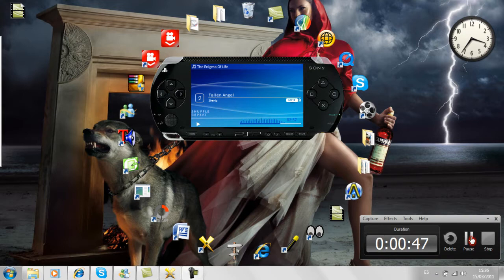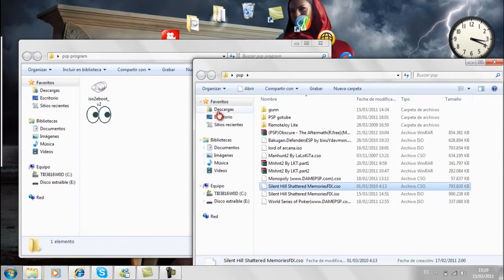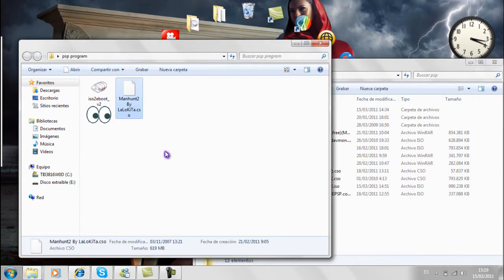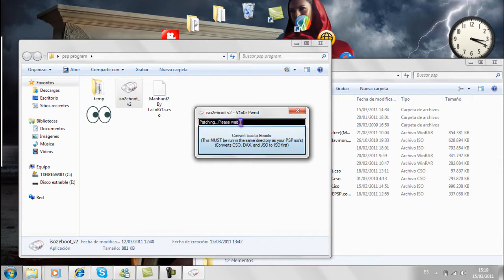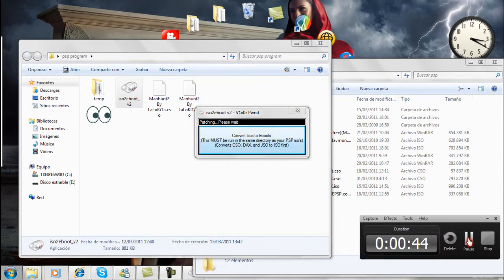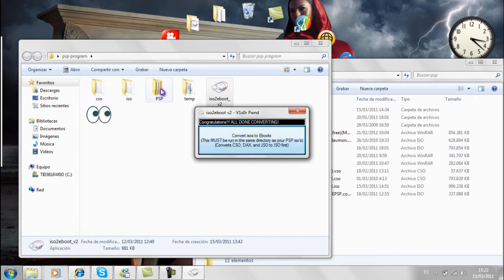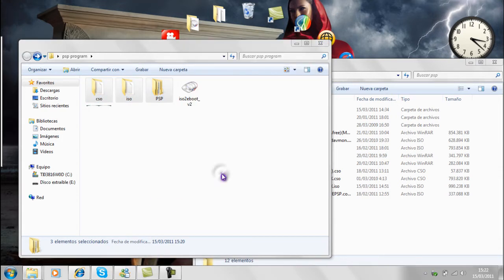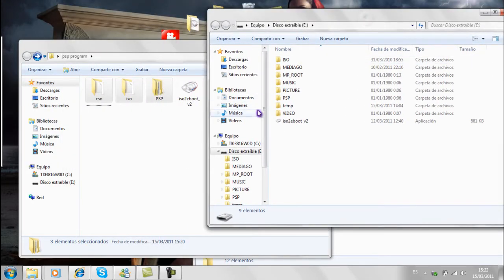psp go vercion 6.37 hack chip pirateado